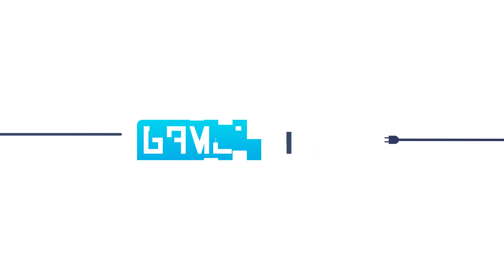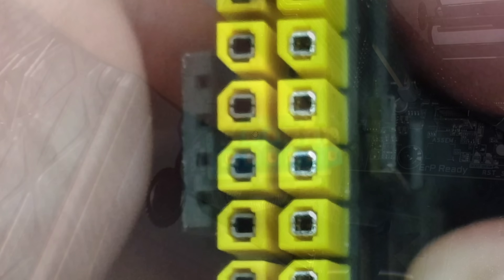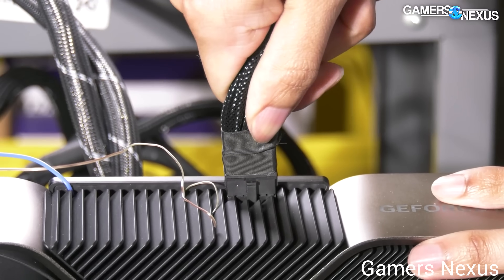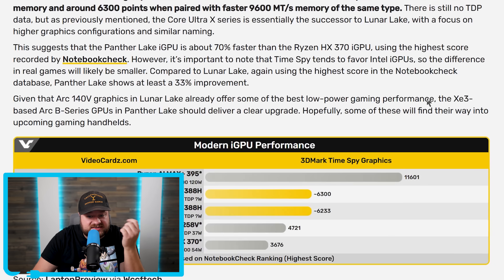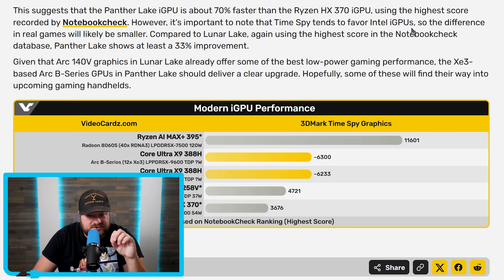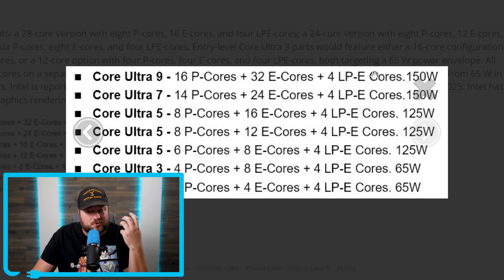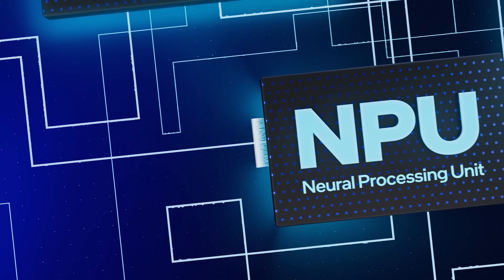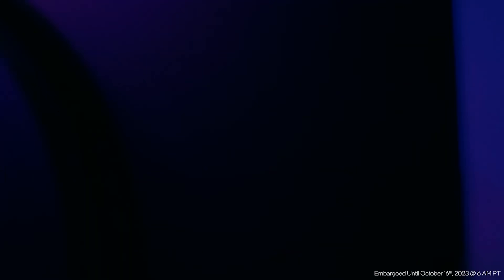PLEASE Don’t Do This AMD!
AMD and Intel's next Gen CPUs are on the way, next Gen Ryzen is called what, Intel's next Gen GPU gets benchmarked and there's a huge problem!

TIMESTAMPS
0:00 - This Is A Big Problem
3:46 - Intel's Next Gen GPU Gets Benchmarked
6:36 - AMD And Intel's Next Gen Are Finally Coming